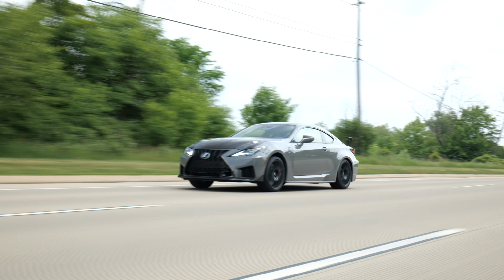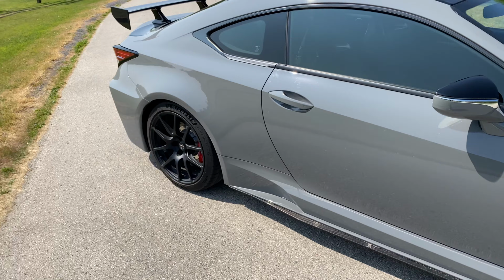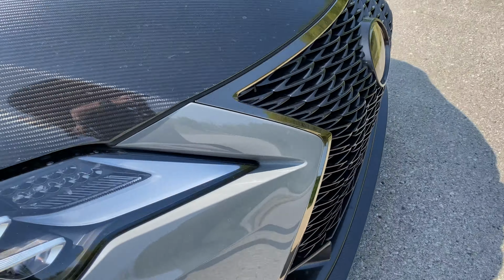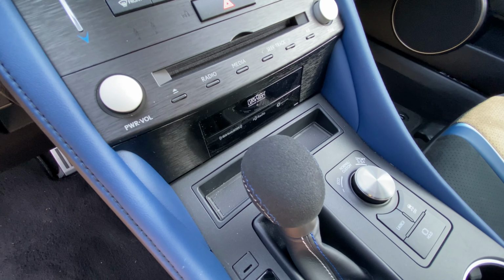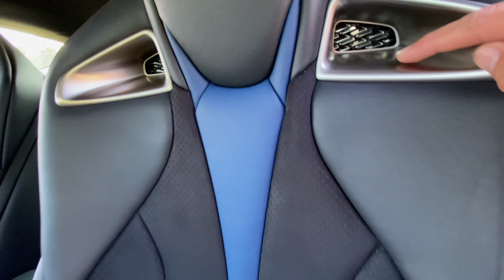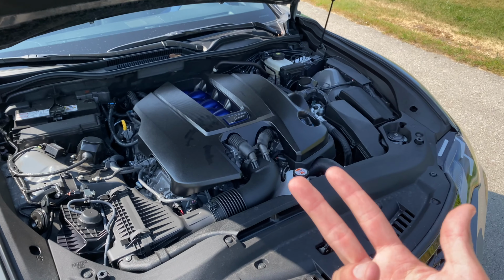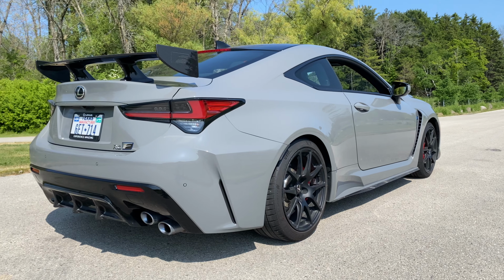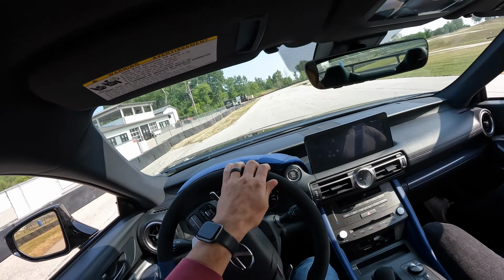2023 Lexus RCF Track Edition - 22 INTERESTING FEATURES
RCF Track Edition or normal RCF?

Code: DOWNSHIFT

This is the Track Edition
And it’s expensive AF
It’s 33k more than a normal RCF
Starts at 101k
Btw that’s significantly more than any of the competitors
BUT there’s a collectability component to it
What does the track edition do?
The engine stays the same
The suspension tuning stays the same
Drops 120 lbs
Better tires
Where do they lose the weight?
Wheels and brakes -50
Titanium exhaust -15 lbs
Carbon fiber everywhere
Less steel more aluminum
Removed luxuries
The carbon fiber…outside
Hood (& underside)
Splitter, skirts, diffuser
Rear wing (F logo)
The carbon fiber…inside
Door cards
Passenger dash
The Blue…outside
On engine cover
On manifold
Front fender logo
Rear logo
The blue..inside
Carbon weave
Over cluster
Steering wheel
Shift knob
Shift paddles
Center console
Front seats
Rear seats…subtle
For this year it comes in one color
Nardo gray
Lux removed
No more heated and cooled seats
But you still get a useless rear seat
Would have saved more weight ditching the rear
Tires
PS4S, not a bad tire, but should be a Cup 2, no?
Alcantara everywhere
Lots of blue and black
Expert Mode
Sport S+, traction off
Seats
Blue, alcantara, leather
Ports for harness matches grille
Wing mirrors
Weirdly NOT carbon fiber
The mirror is like the Mexico LUT color
Launch control
How to do it
New screen
Touchscreen is a great addition
Still no wireless car play tho
But they remove the TVD option
Wack
The engine
This is why you buy the car
Reliability and sound
5.0 n/a V8 old school
472 ho and 395 lbft
Perks
Lexus includes performance driving school with purchase
Road america
Transmission
The 8 speed sucks
Needs the 10 speed from the LC
No HUD
Weird
Suspension
Adaptive..like the RCF
Tuned the same as the normal RCF
Will be softer adn easier to live with than M3 or C63